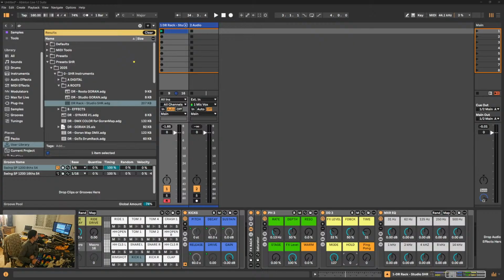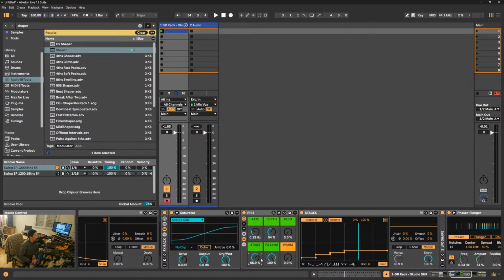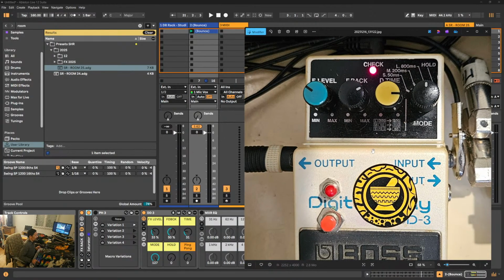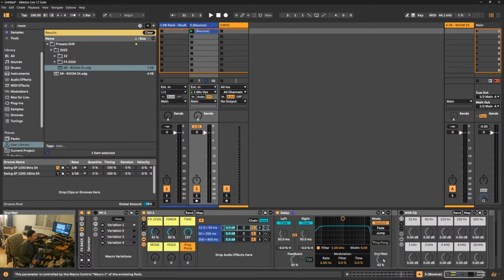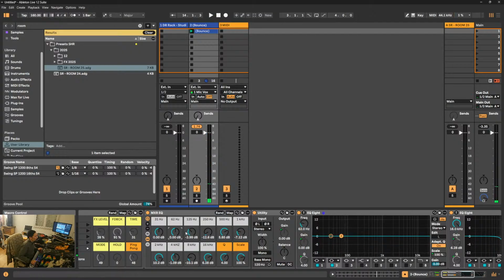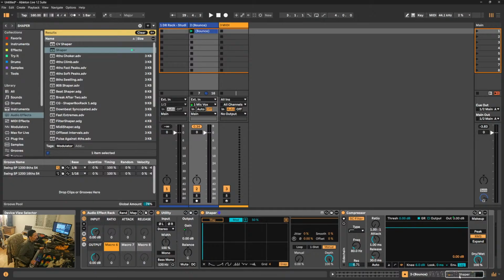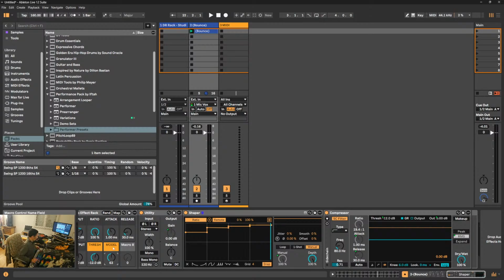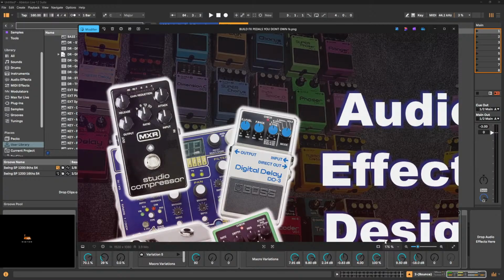Rebuild FX Pedals you dont own yet - Ableton 12.3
Here is a tutorial about replicate Effects Pedals in Ableton, Fx Pedals comes with limitations likes : only 4 parameter knob , optimized bandwidth for specific instruments and much more . in additionusing a MIDI controller will guarantee total hands-on control

  / shieldrumrecords